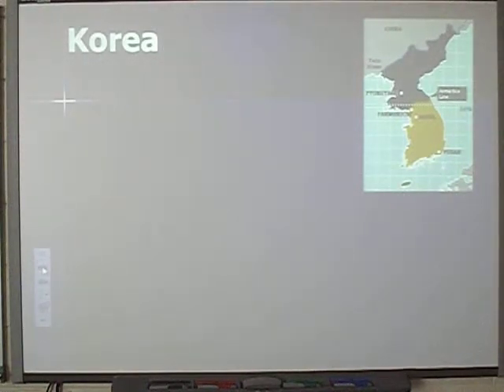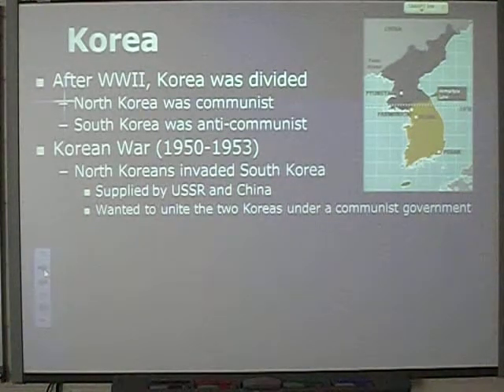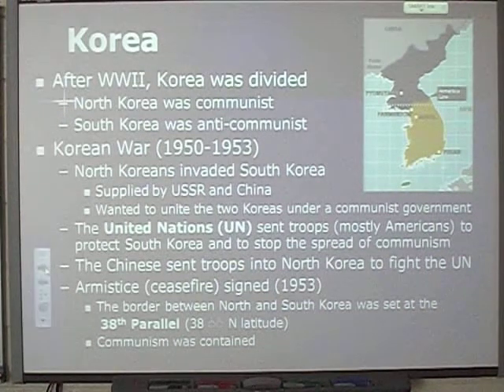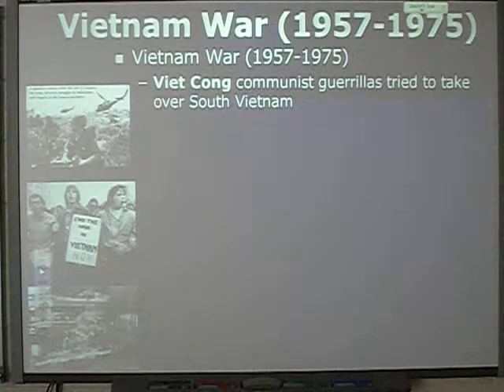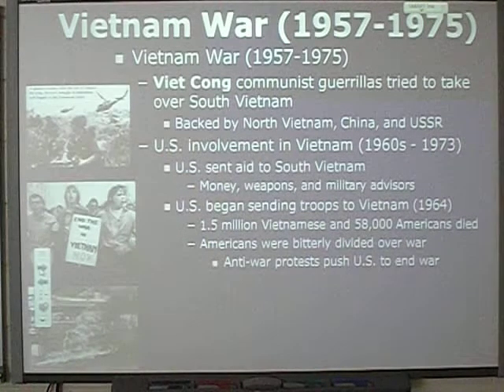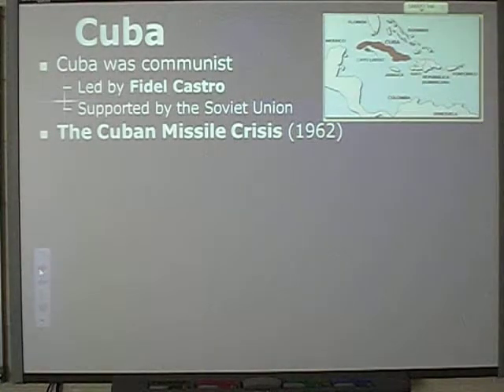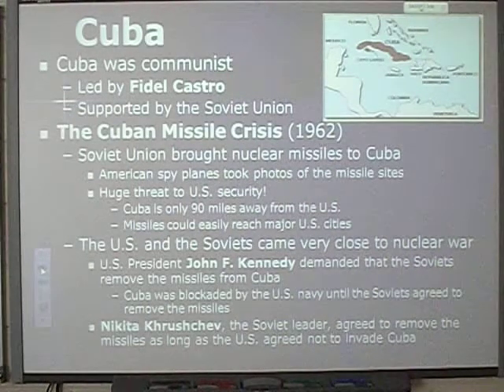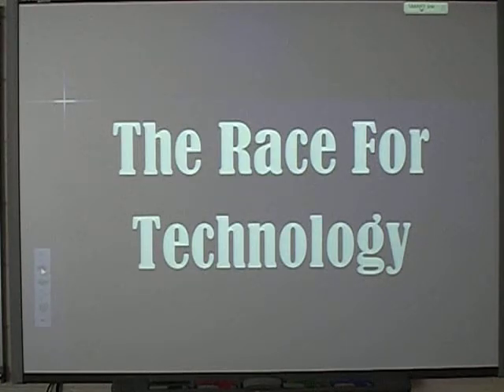Cold War Lecture 3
This is the third lecture in the Cold War series.